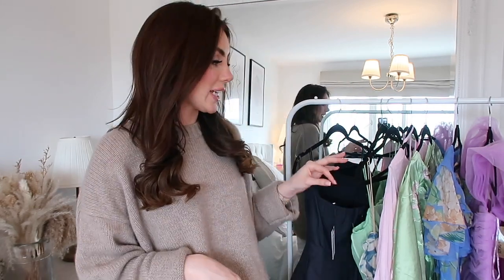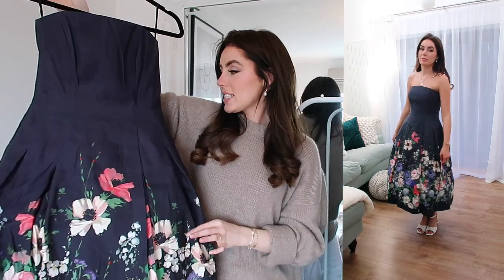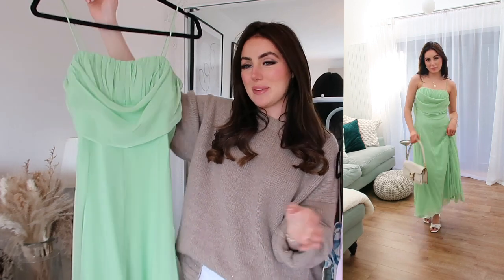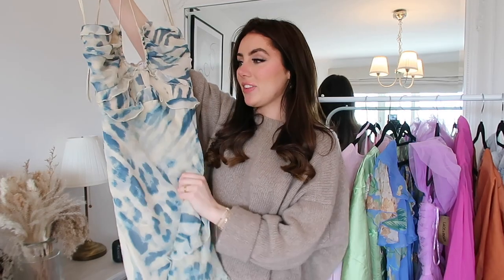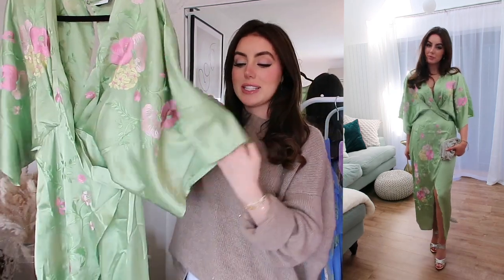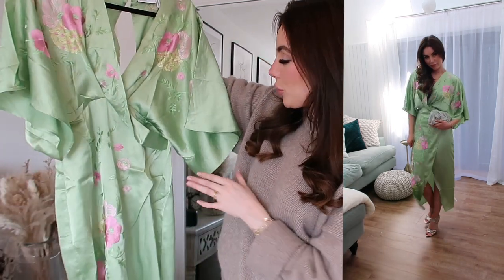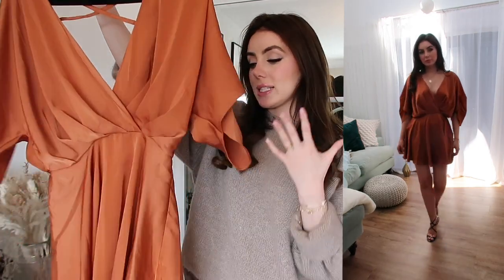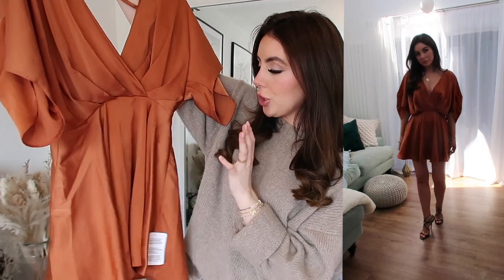The Ultimate Guide To Wedding Guest Dresses 2024! | Watch this if you're going to a wedding ✨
*all links are off link*

Victoria x